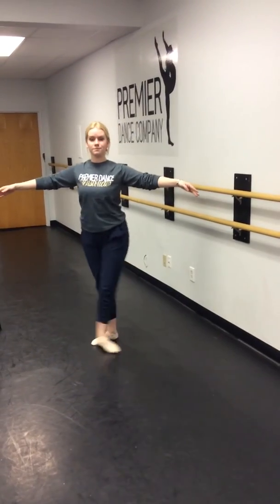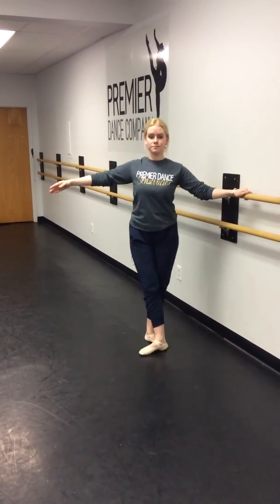Tendu Int/Adv Combo